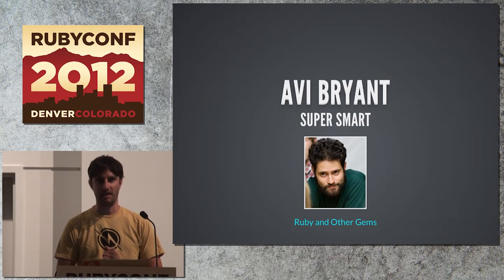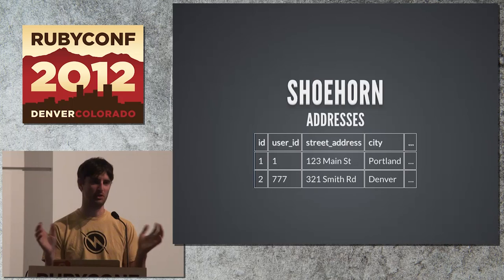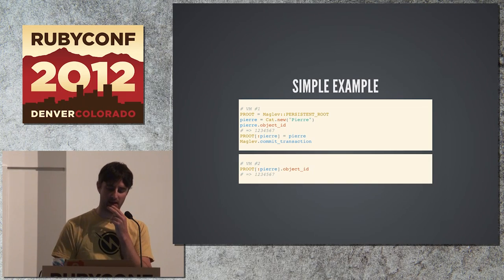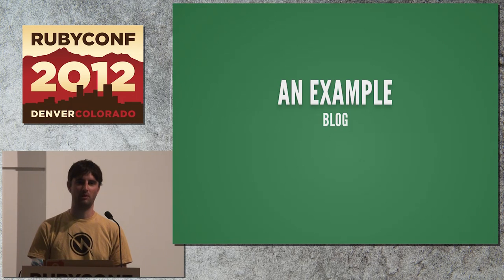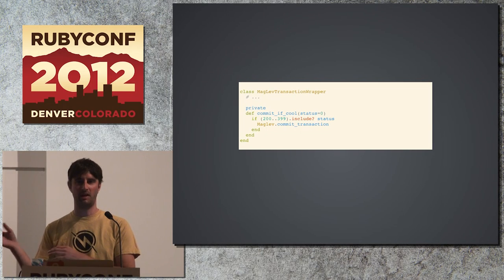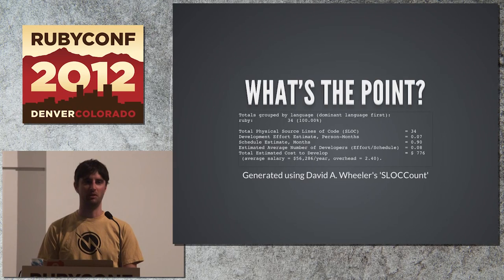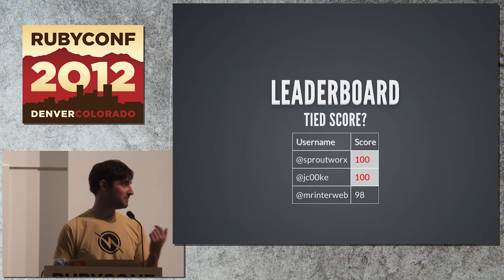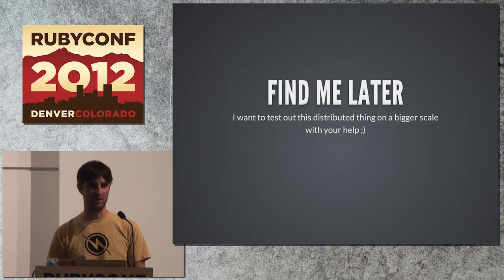Ruby Conf 12 - Allow me to reintroduce myself, my name is MagLev by Jeese Cooke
Remember when Avi Bryant spoke at RailsConf '07 about Ruby's future, and how it'd be slick if we could get to where Smalltalk was 30 years ago? Well, we kinda have, in some respects, with the 1.0 release of MagLev, a Ruby implementation running on a Smalltalk VM.

What makes MagLev really special? How about a baked-in object database that sits on top of a VM almost 30 years in the making? There are a lot of cool things you can do with this type of persistence, but it's quite different from what we do in a typical Ruby app.

Let's explore what this great implementation has to offer, and learn how to help it along.